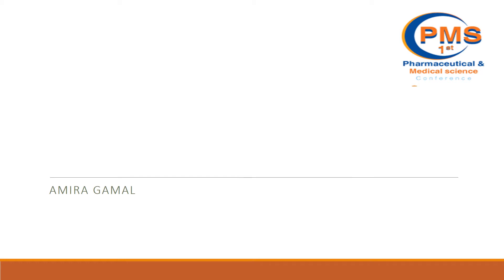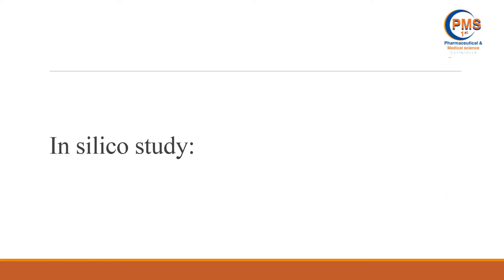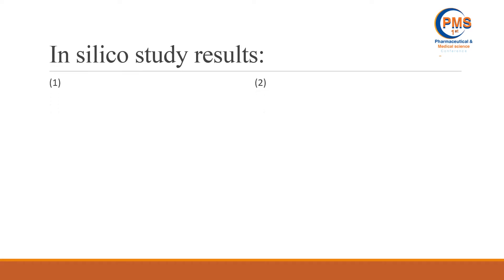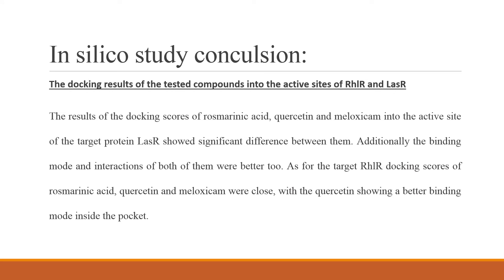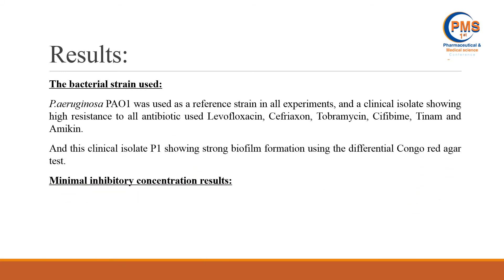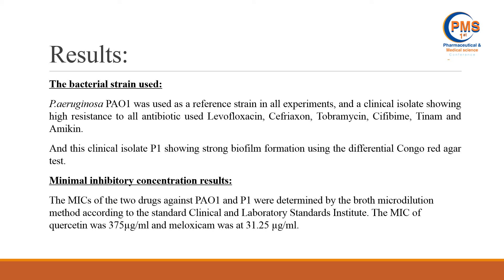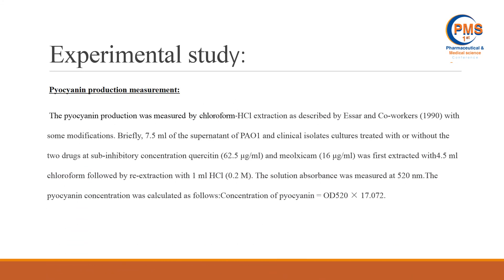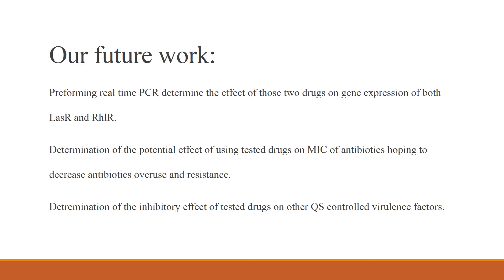P.aeruginosa quorum sensing inhibition: PMS Azhar COVID-19 conference 2020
1063-PMSCOVID